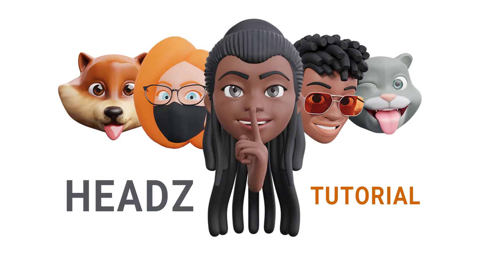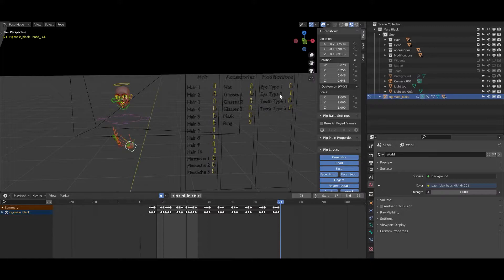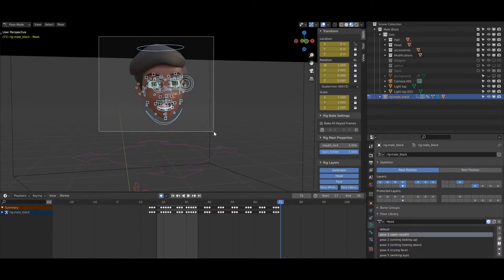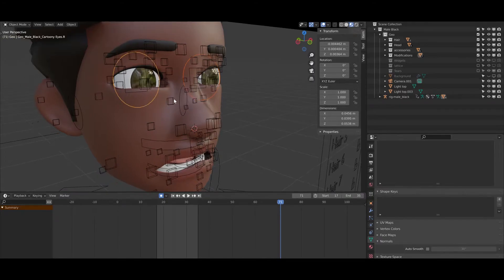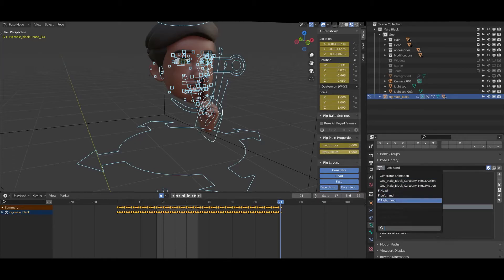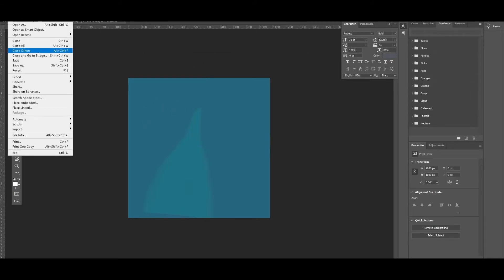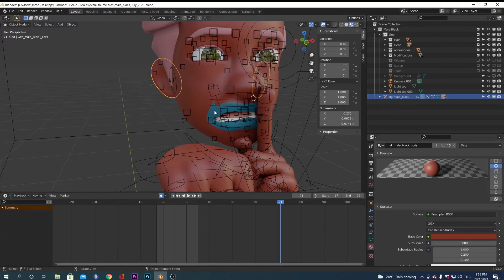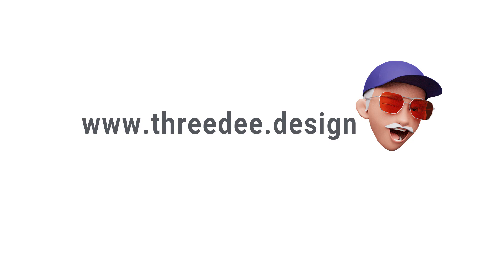HEADZ - 3D library - Alternative to Apple memoji [TUTORIAL]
In this short video, I will show you how you can customize the HEADZ library. You can create more than 400,000 combinations of 3D heads.

— PNG FILES
— Blender source files, where you can find:

FEMALE (black/brown/white)
10 hair types
6 accessories (glasses, hats, mask, ring)
2 types of eyes
2 types of teeth
10 face expression
11 hand gestures
3 types of race

MALE (black/brown/white)
9 hair types
3 mustache types
6 accessories (glasses, hats, mask, ring)
2 types of eyes
2 types of teeth
10 face expression
11 hand gestures
3 types of race

PETZ (cat dogs - husky/shiba inu):
 Source files (.blend) of the fully rigged head of Husky dog, Cute cat, Shiba Inu (dog)
- Every pet has 10 different emotions (see the picture)
- paws included
- 30 rendered PNGs of pets